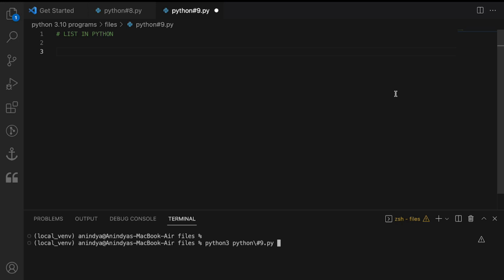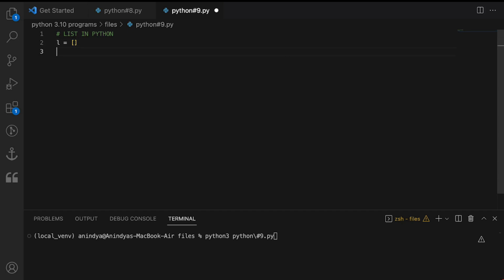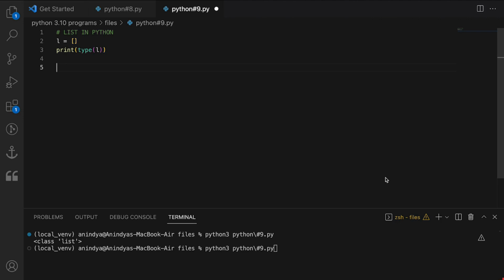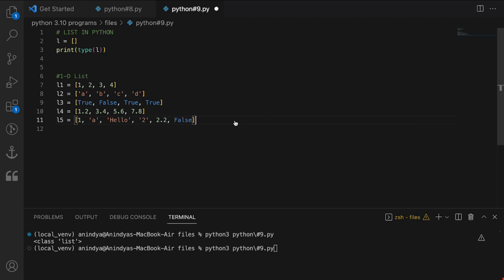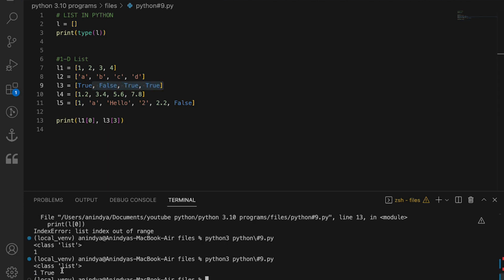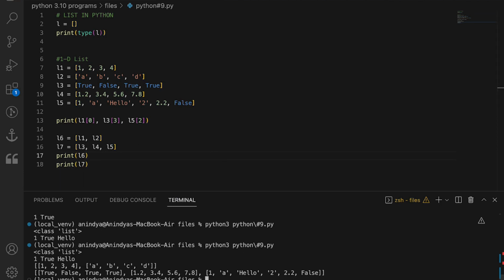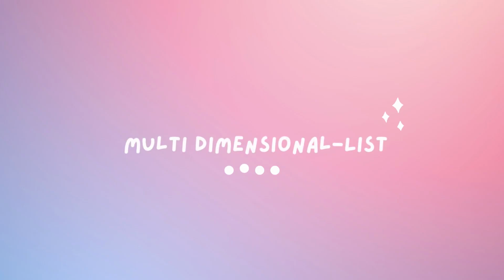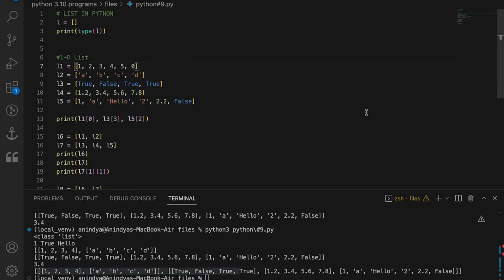Python #9: List in Python || Indexing of List || Types of List || Properties of List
Hello Viewers, In this video we are discussing one of the most common yet important linear data structures that is list. List is one of the mostly used concepts in interviews, competitive codings and even in professional career. There are various types of Lists and various ways to access the elements from the list.
In this video, we are focusing on understanding the concept of a list and how to create a list, identify a list, types of lists. etc.

Do comment it out if you guys have any doubts or improvisation that has to be made